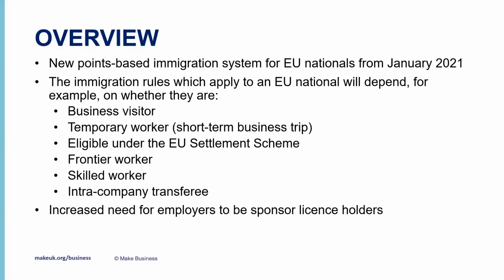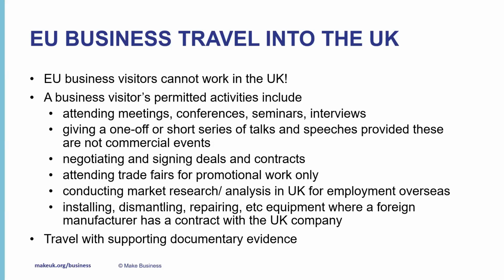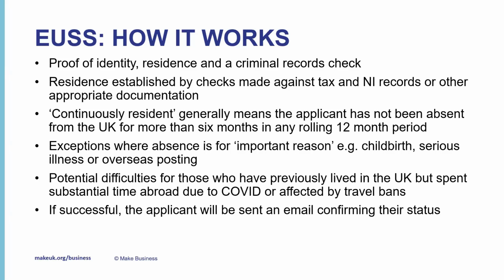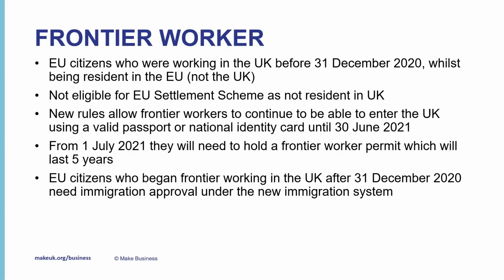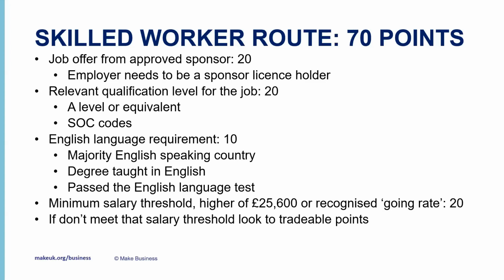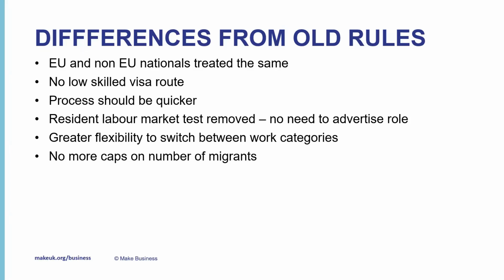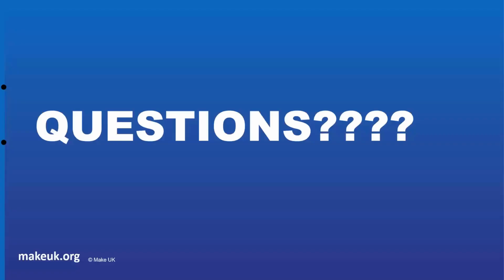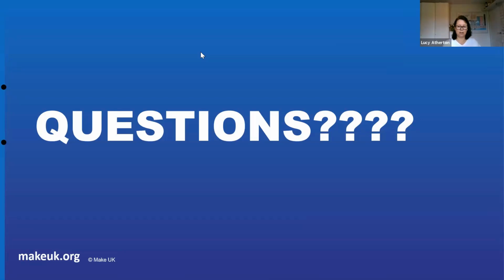Virtual Roadshow 28/01/2021 Inbound immigration to the UK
Recorded 28/01/2021

Make UK expert Lucy Atherton explores inbound immigration to the UK